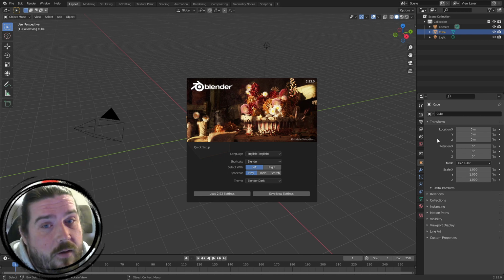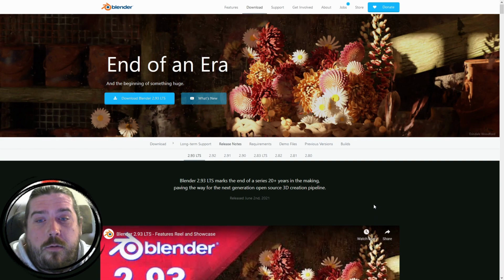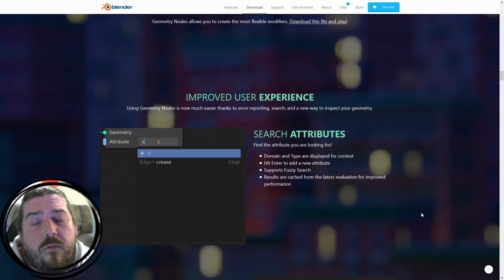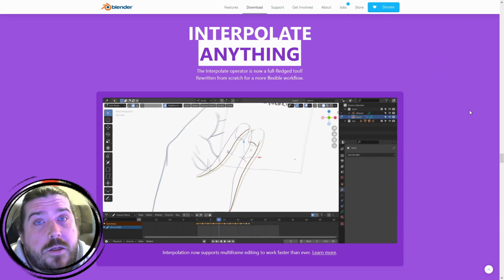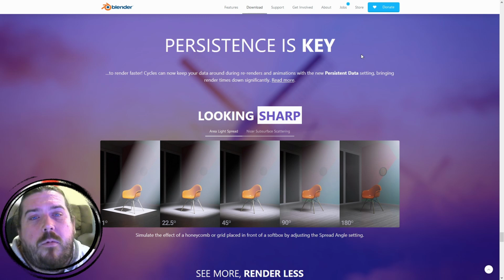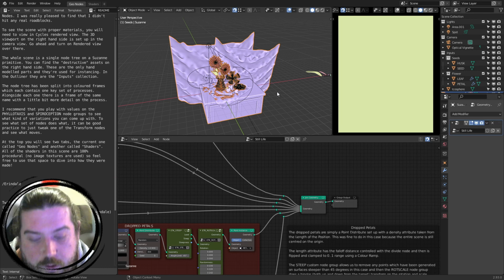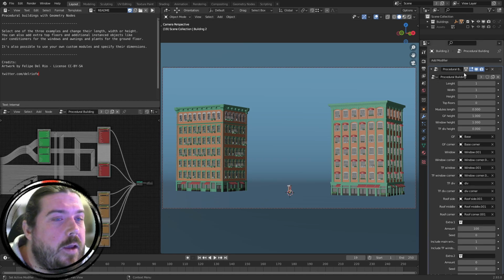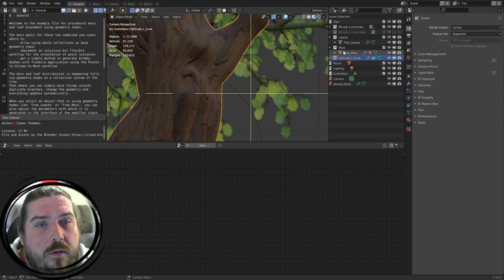Blender 2.93 Update Overview!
Lets take a look at the latest version of blender!